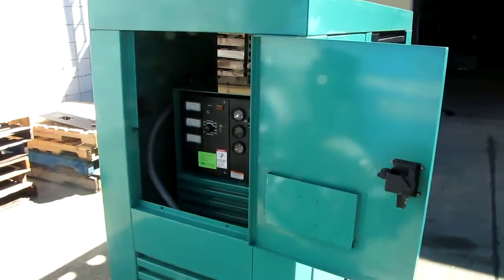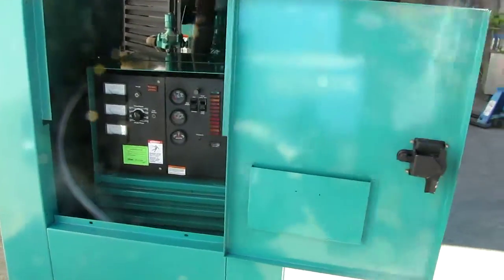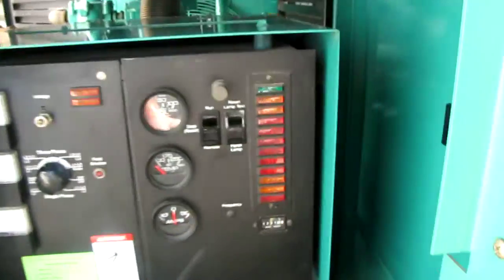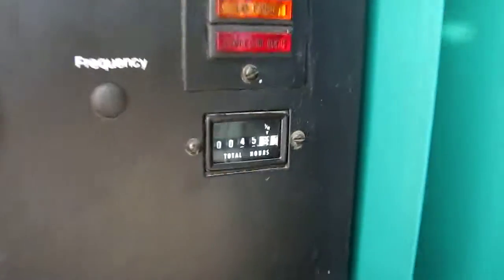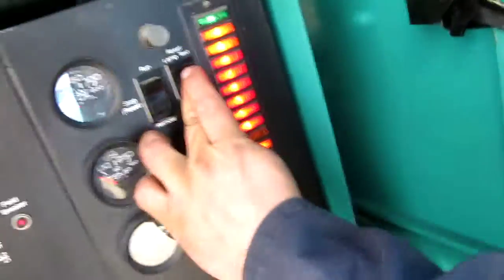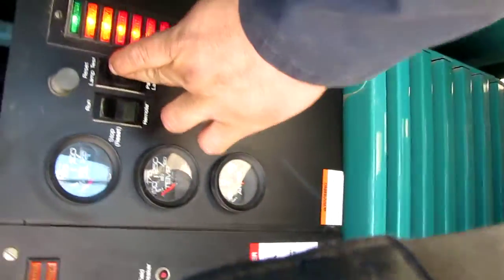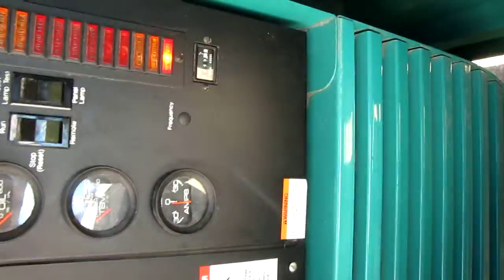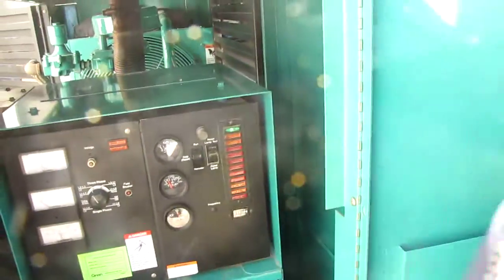Onan 60KW GenSet Generator Natural Gas or Gasoline Ford Engine Only 45 hours!